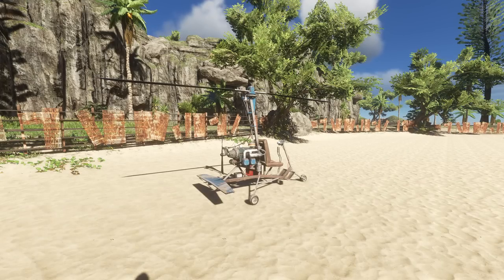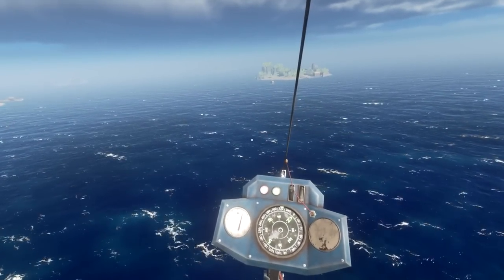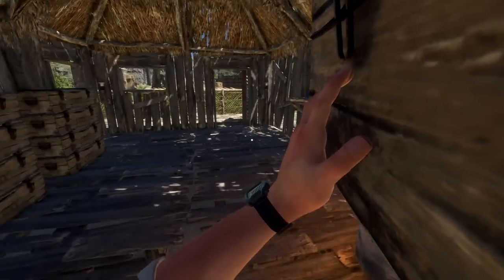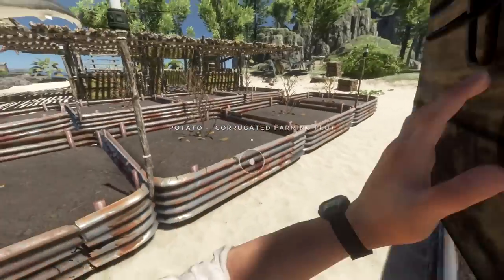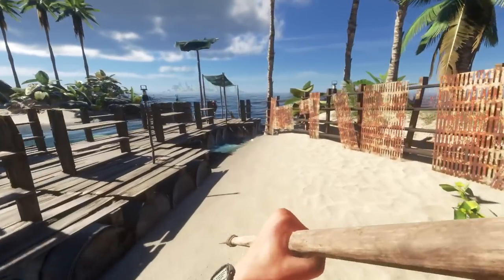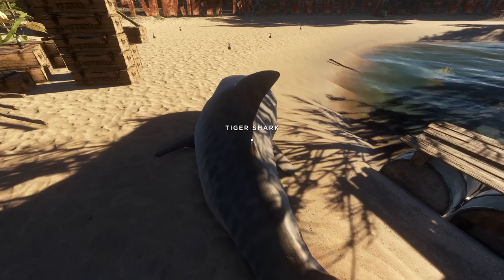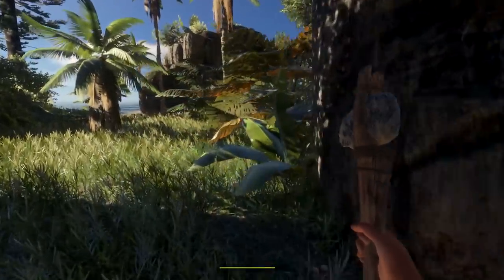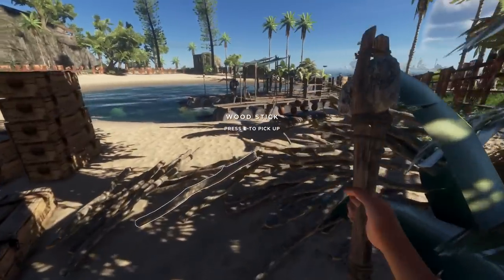Stocking Up | Stranded Deep Gameplay | EP70